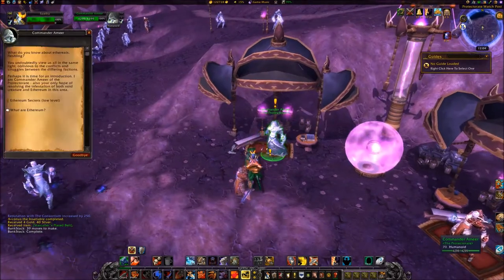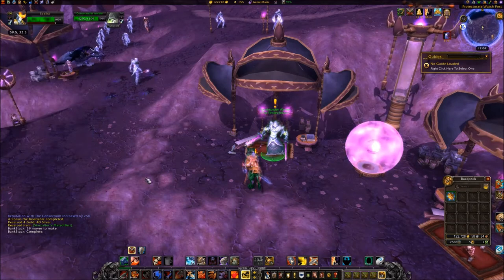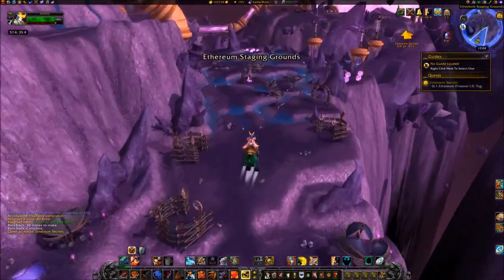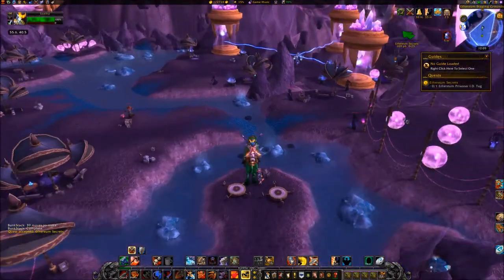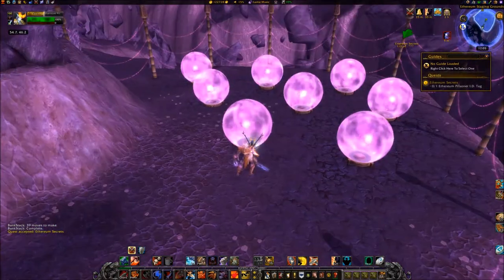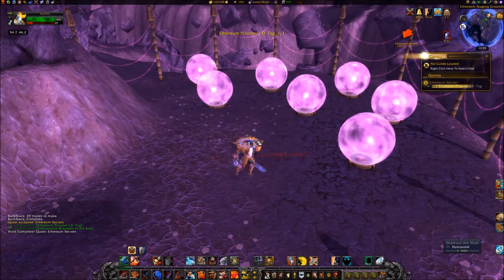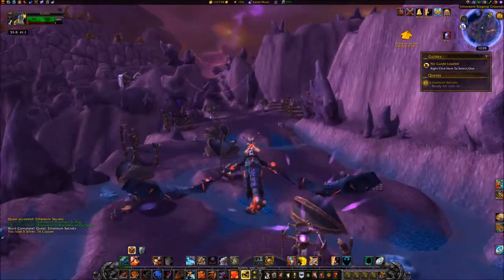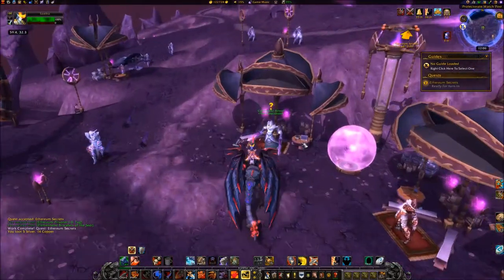[Quest 10971] - Ethereum Secrets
1.  ETHEREUM SECRETS
• Accept the quest, ETHEREUM SECRETS, from COMMANDER AMEER at coords 59.4, 32.2 (Protectorate Watch Post).
• Travel southwest, into the Ethereum Staging Grounds and kill Ethereum mobs there.
• Loot their corpses, until you receive an ETHEREUM PRISON KEY.
• Travel either to coords 54, 40 or 54, 46.
• Click on the Ethereum Prison, which will appear as a pinkish orb.
• Kill the mob that comes out of the Ethereum Prison, and loot the ETHEREUM PRISONER I.D. TAG from its corpse.
• Travel northeast, back to the Protectorate Watch Post, to coords 59.4, 32.2.
• Turn in the quest to COMMANDER AMEER.